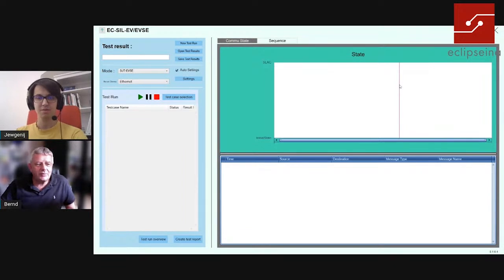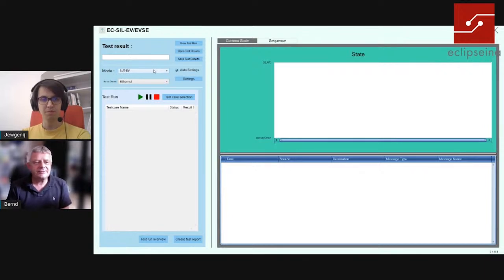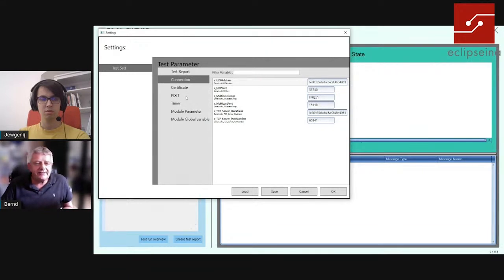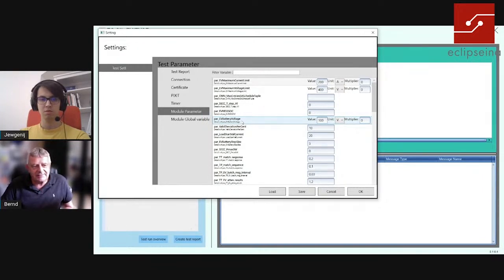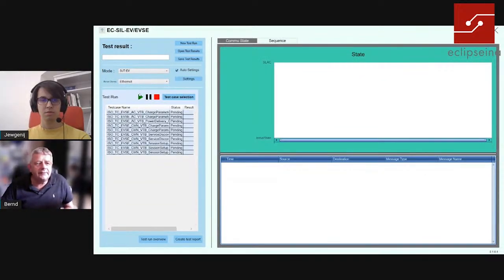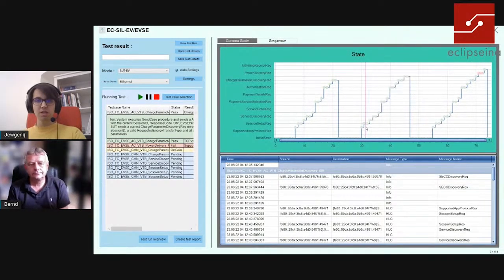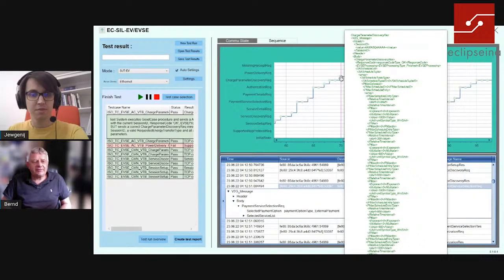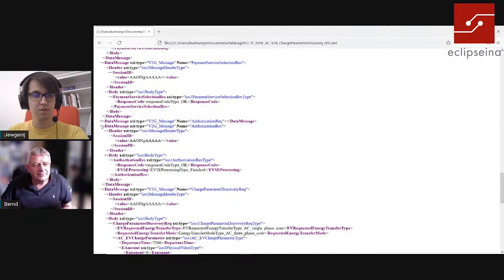🇬🇧 E-Mobility | SIL testing of the charging communication - EV | Charging Test System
Live Demo - Charging tests of EV - SIL testing

(This website provides you with more information)

How to test if the charging communication that should take place between charging station EVSE and electric vehicle EV works correctly?

In this live demo we show you how to perform software-in-the-loop SIL tests during development.

This event focused on the test of the electric vehicle EV.

Speakers in this webinar: Bernd Baranski from BBE

Further Information of Eclipseina concerning Charging Solutions
- 𝐂𝐡𝐚𝐫𝐠𝐞 𝐜𝐨𝐧𝐭𝐫𝐨𝐥𝐥𝐞𝐫 𝐄𝐂-𝐂𝐇𝐀𝐑𝐆𝐄-𝐄𝐕𝐒𝐄

Further Information concerning Charging Trainings
- 𝐄𝐦𝐛𝐞𝐝𝐝𝐞𝐝 𝐀𝐜𝐚𝐝𝐞𝐦𝐲 𝐞-𝐥𝐞𝐚𝐫𝐧𝐢𝐧𝐠

Thank you Bernd Baranski for supporting Eclipseina as charging expert.